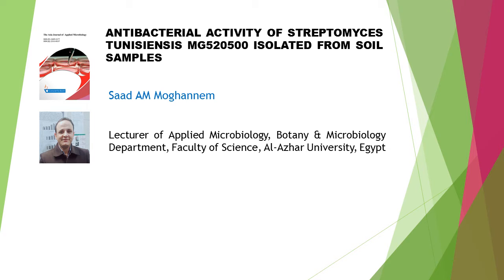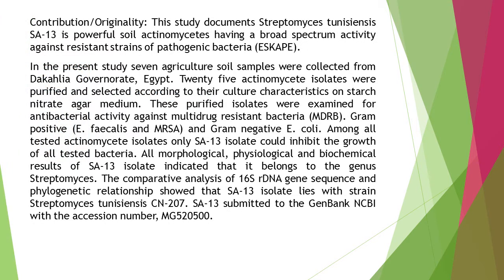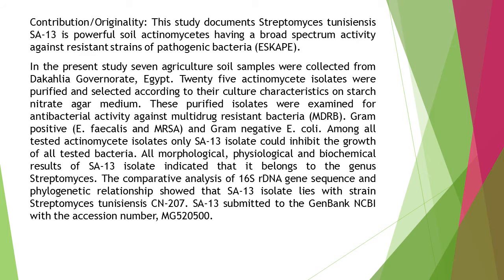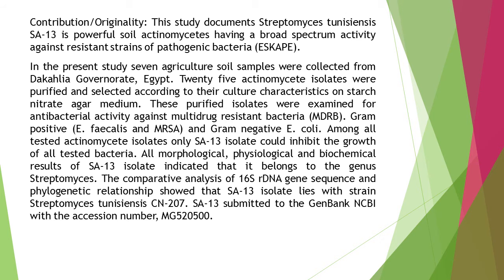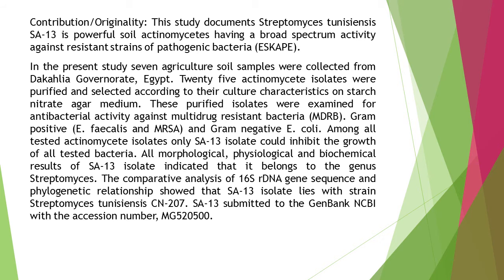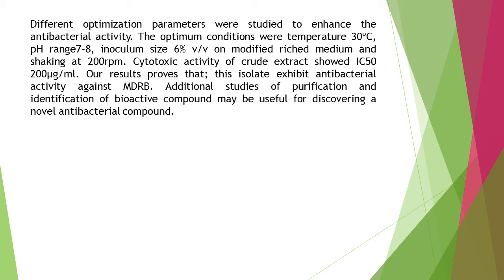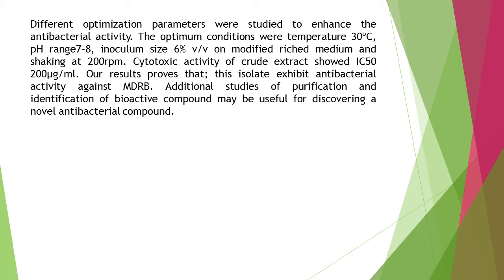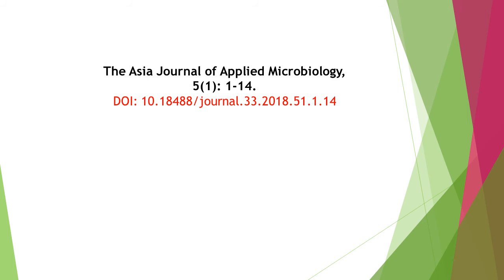Antibacterial Activity of Streptomyces Tunisiensis Mg520500 Isolated from Soil Samples TAJAM 2018 51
Antibacterial Activity of Streptomyces Tunisiensis Mg520500 Isolated from Soil Samples